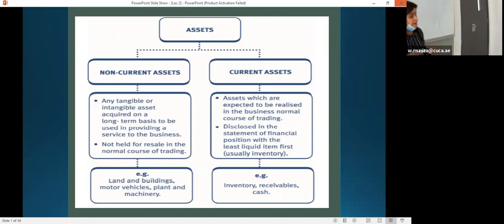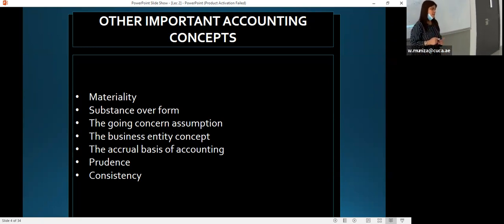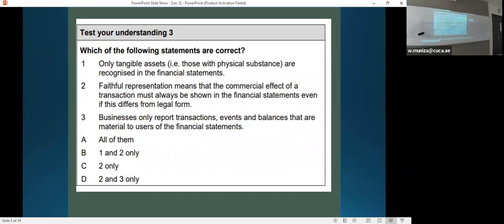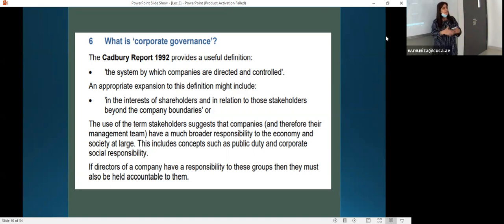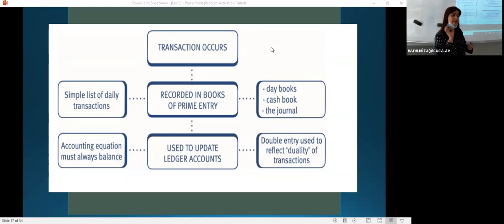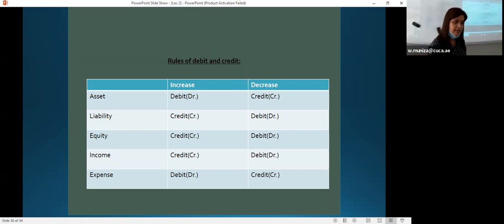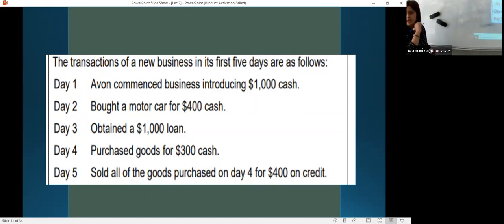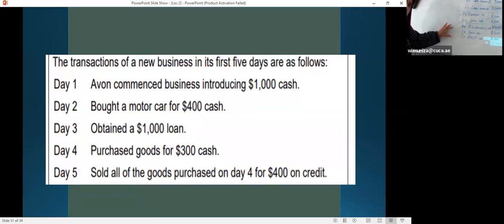F3-ACCA-FA-Lecture 2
These recorded lectures will help the students to pass any of the ACCA exams in 1st attempt.